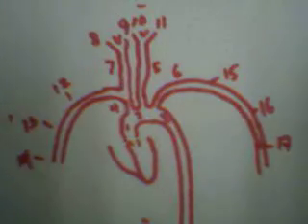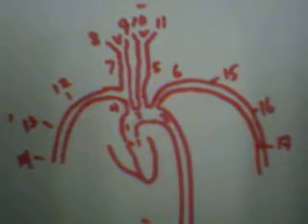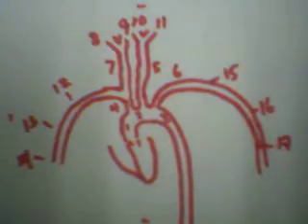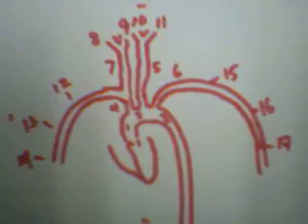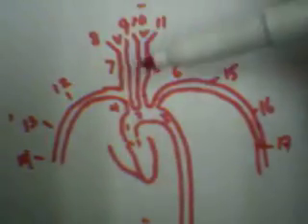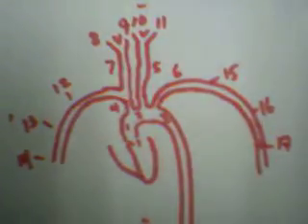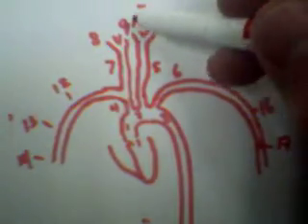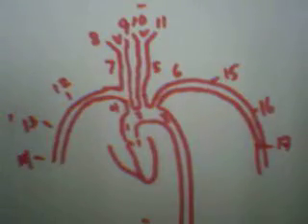Arteries of the upper limb, neck, and head